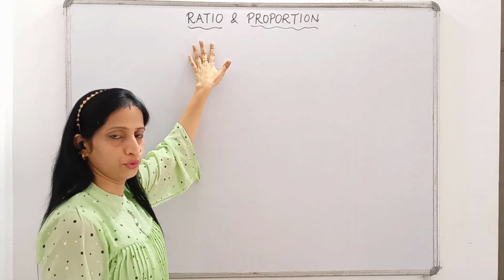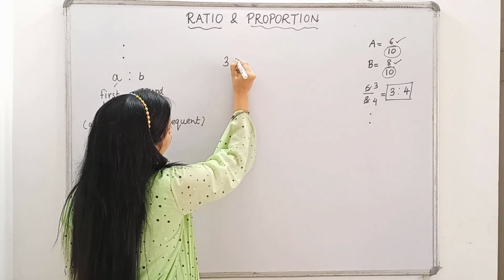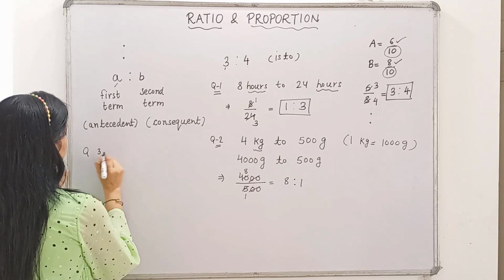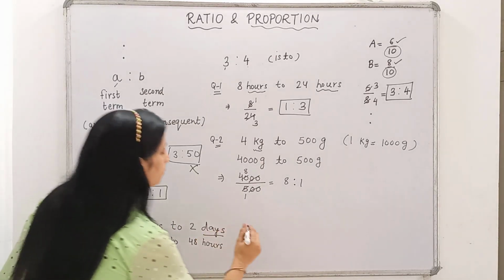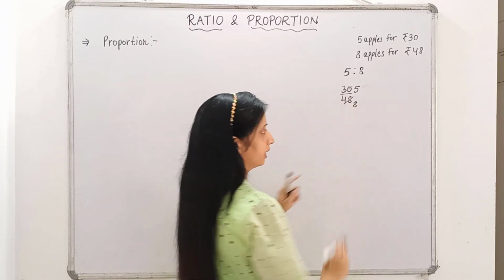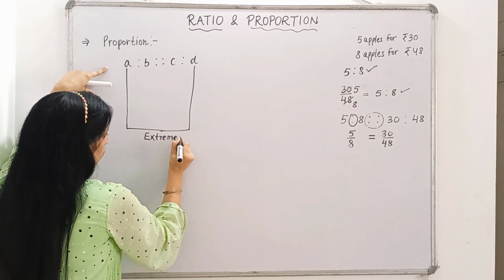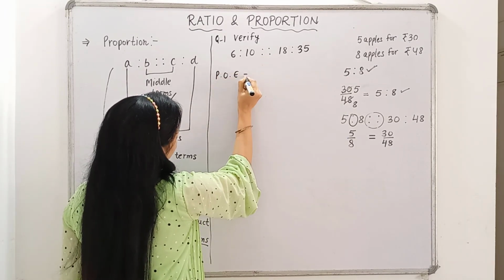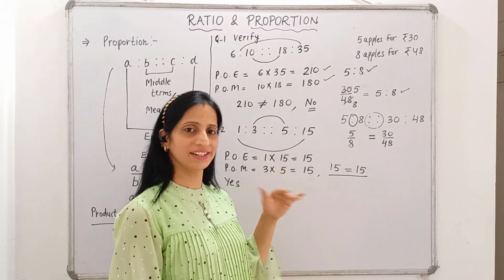Ratio and Proportion , Grade 6 maths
This video is about basics of Ratio & Proportion.